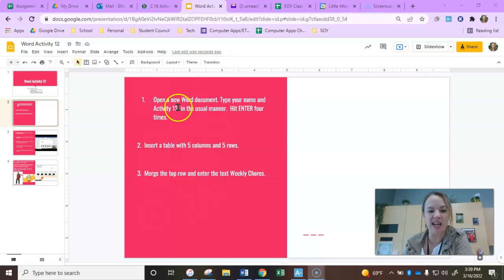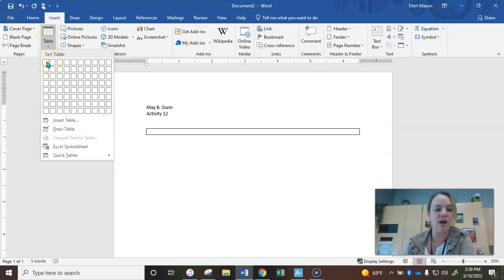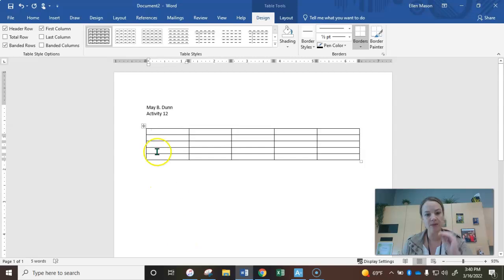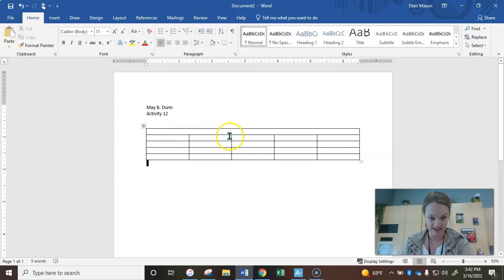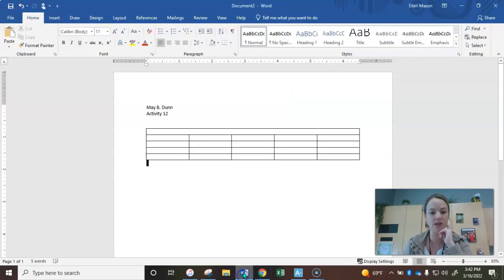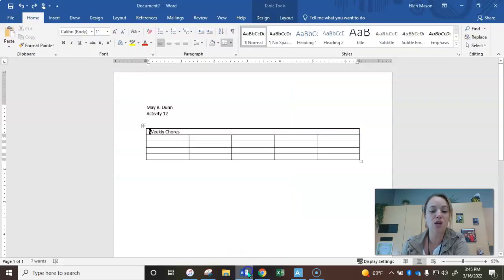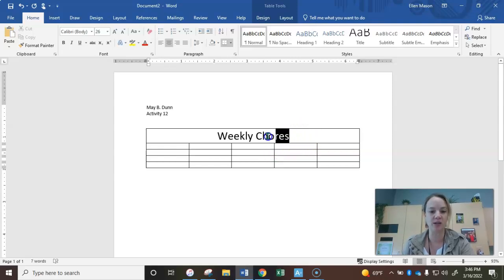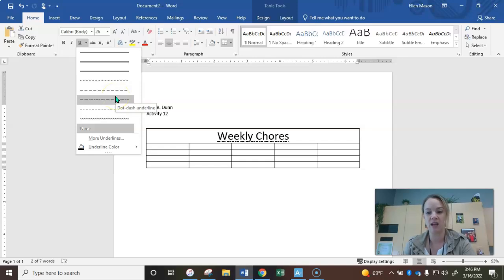Word Activity 12 Slide 2